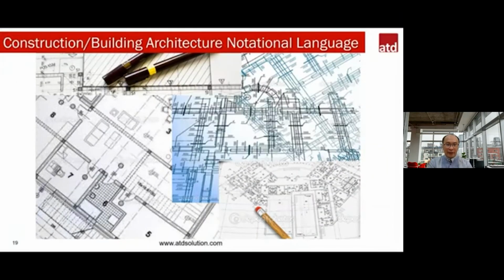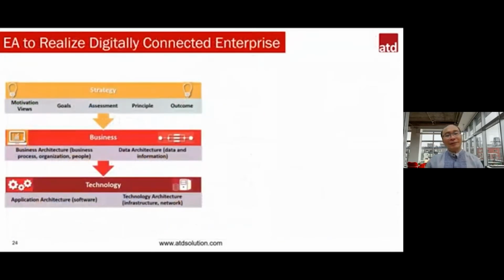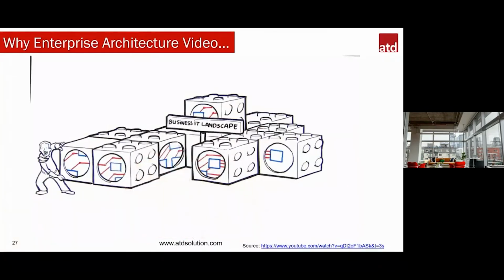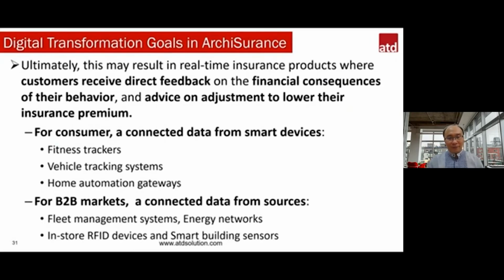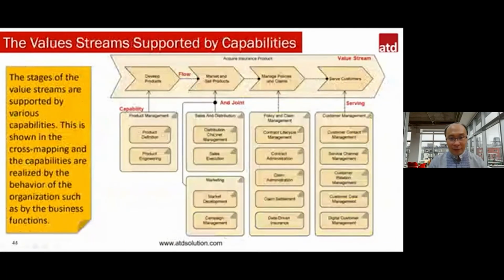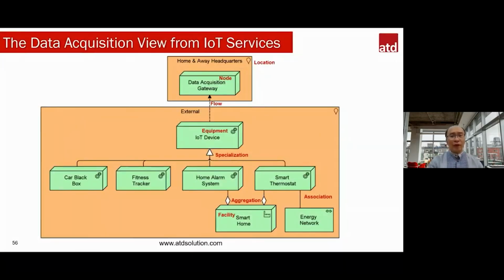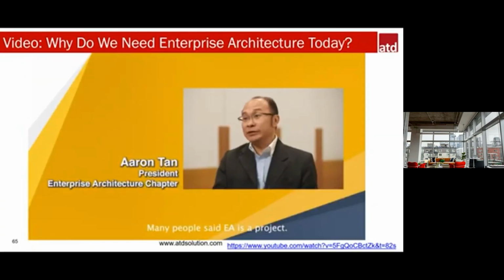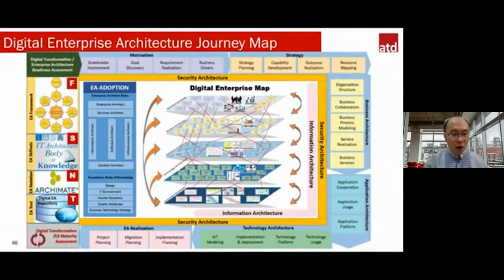TOGAF® and ArchiMate® Enterprise Architecture Foundation and Practitioner - Full Review (Part 2/2)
Welcome to Part 2/2 of the full review for TOGAF® and ArchiMate® Enterprise Architecture Foundation and Practitioner!

In this segment, we will cover the ArchiMate® Enterprise Architecture Modelling Language developed by The Open Group as well. It is applied within the TOGAF® Enterprise Architecture Framework, enabling Enterprise Architects to visualise the interdependencies between the architecture domains and make well-informed decisions. We will illustrate the application of this Framework and Modelling Language in an in-depth run-through of the ArchiSurance case study.

Want to elevate your skills? Explore ATD Solution’s portfolio of architecture training in TOGAF®, ArchiMate® and Enterprise Architecture and become a certified practitioner today.